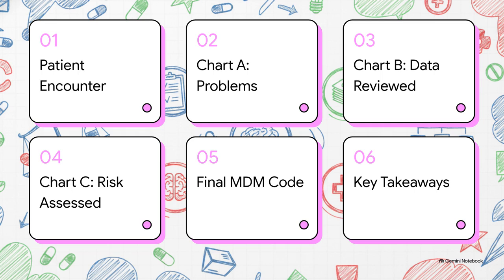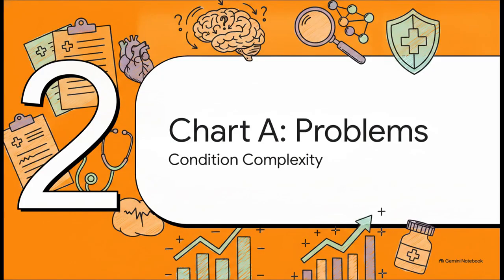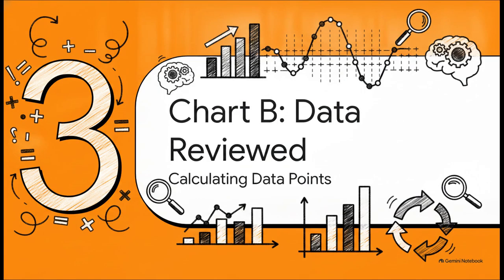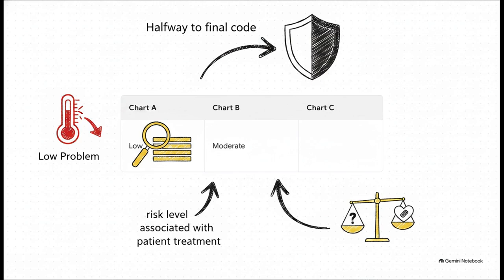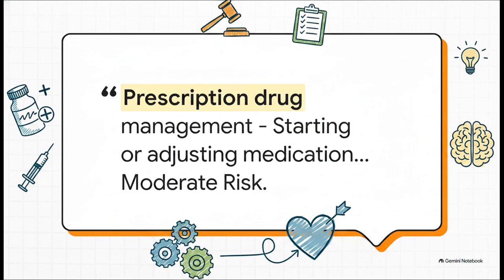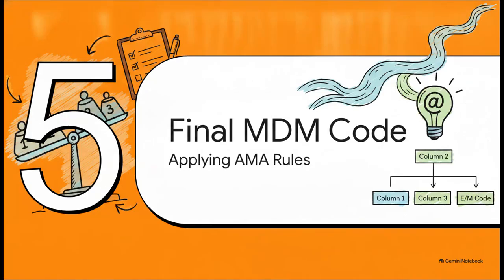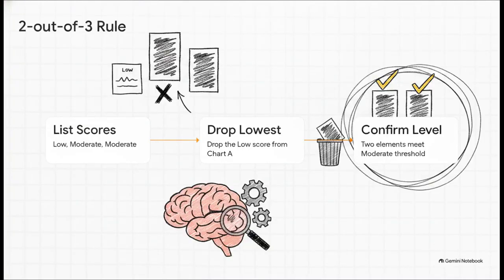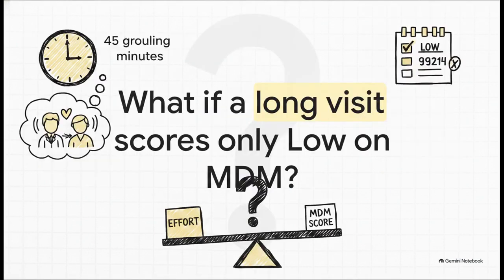Part 14: Case Study 1: Step-by-Step MDM Scoring for an Established Patient ( Independent Historian)